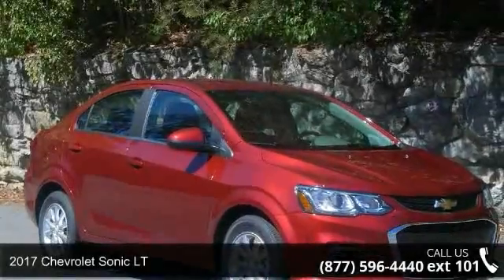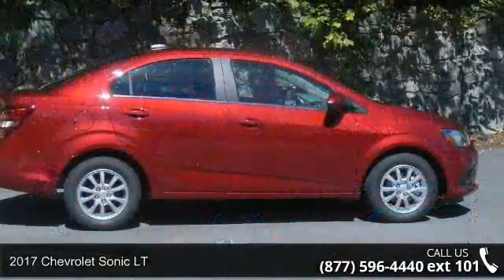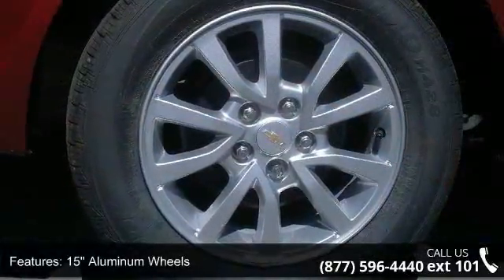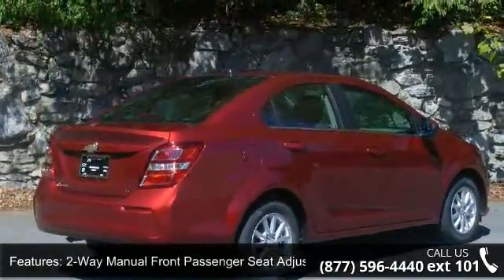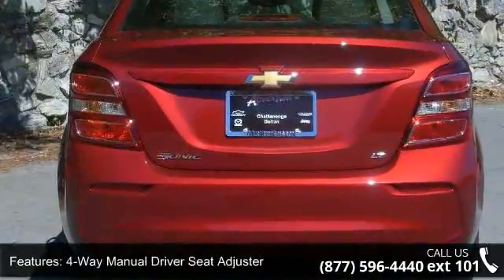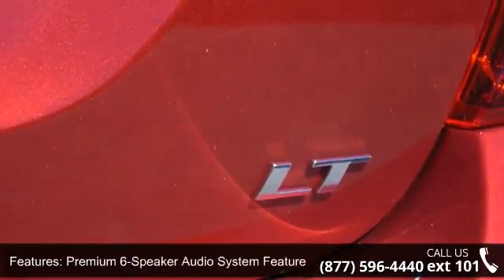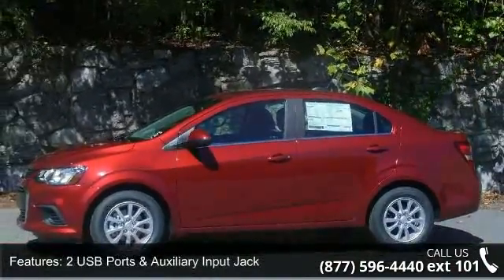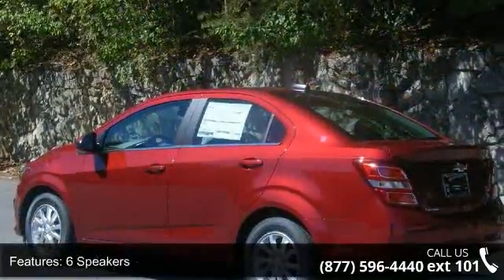2017 Chevrolet Sonic LT - Adventure Chevrolet Chrysler Je...